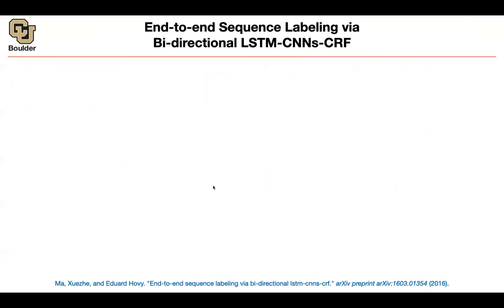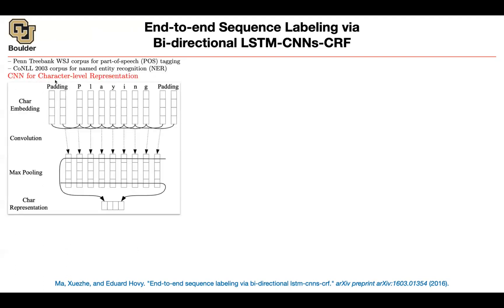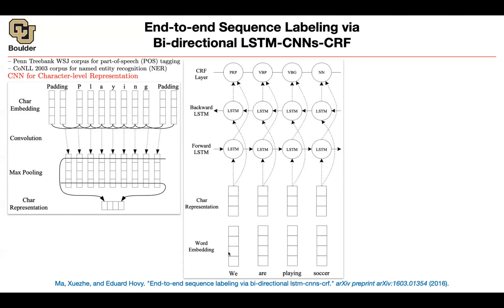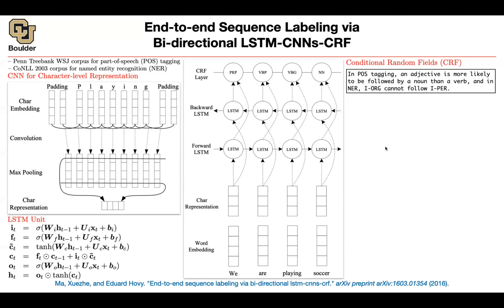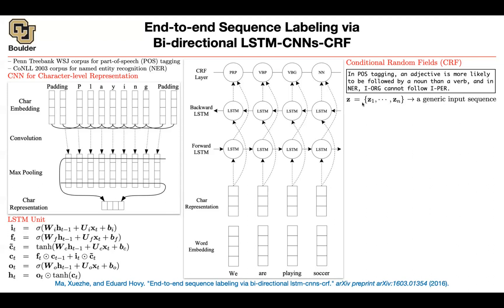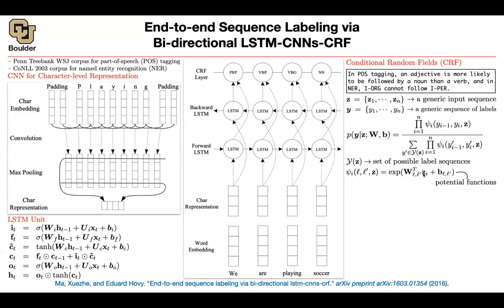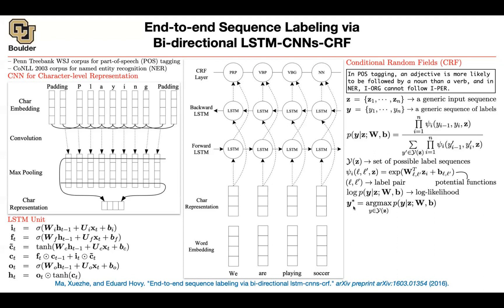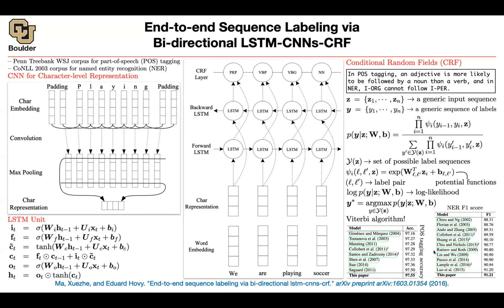Bi-directional LSTM-CNNs-CRF | Lecture 47 (Part 5) | Applied Deep Learning (Supplementary)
End-to-end Sequence Labeling via Bi-directional LSTM-CNNs-CRF